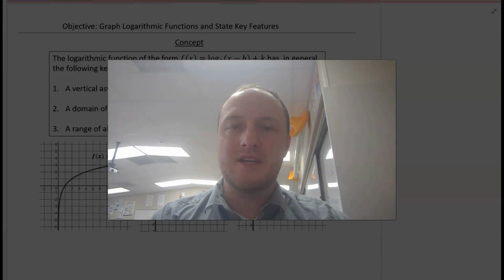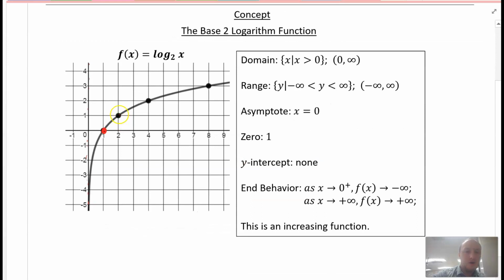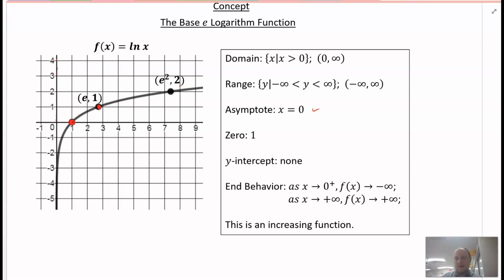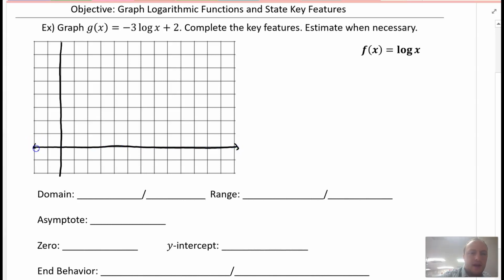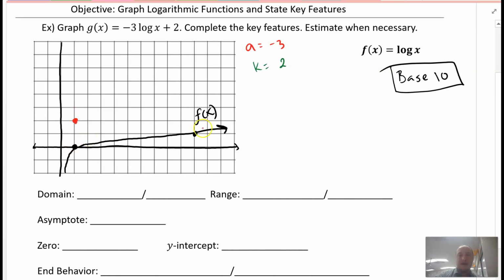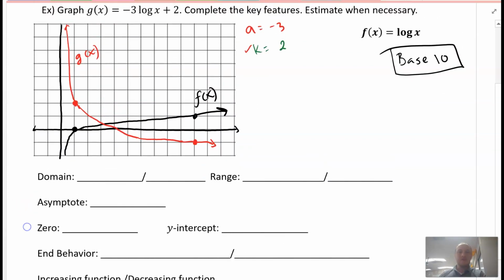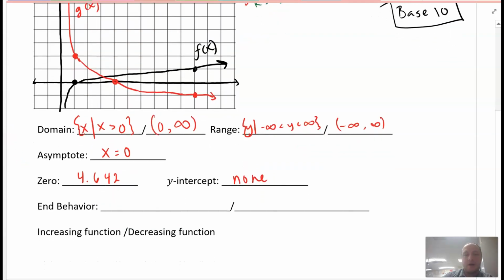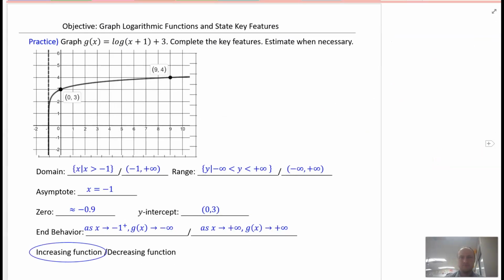Acc Math 3| 9-3A Graphing Logarithmic Functions and Key Feat